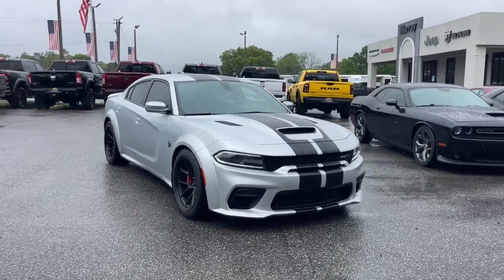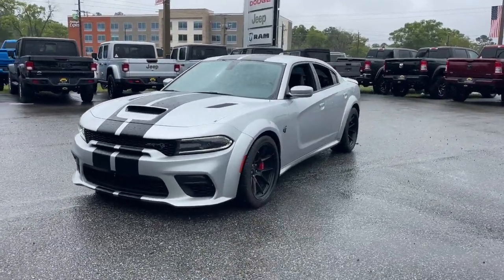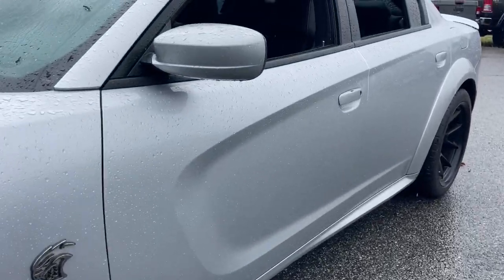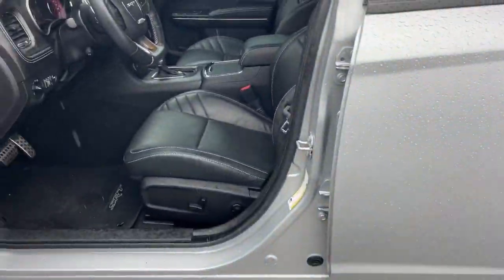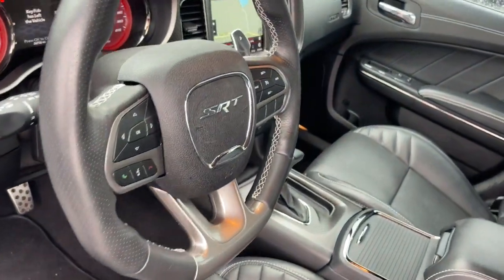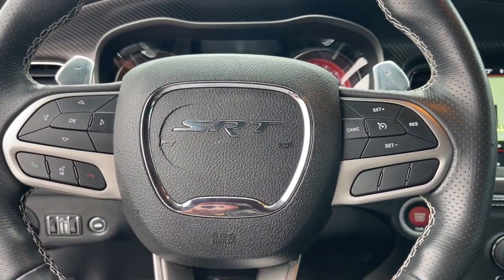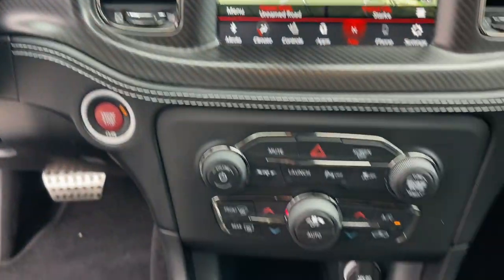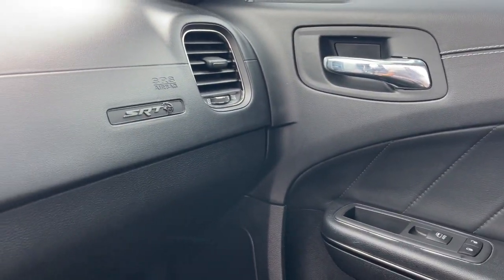2021 Dodge Charger Jacksonville, Orange Park, Gainesville, Ocala, Lake City, FL 501326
Triple Nickel Clearcoat Used 2021 Dodge Charger SRT Hellcat Widebody available in Jacksonville, Florida at Murray CDJR. Servicing the Orange Park, Gainesville, Ocala, Lake City, FL area.

#{MAKE}
#{MODEL}
2021 Dodge Charger SRT Hellcat Widebody - Stock#: 501326

Murray CDJR
15160 US Highway 301 South

15 YEARS/150000 MILES OF WORRY FREE WARRANTY AT NO CHARGE!! CARFAX One-Owner. Clean CARFAX. Recent Arrival! NAVIGATION BACKUP CAMERA BLUETOOTH HANDS-FREE LEATHER SEATS KEYLESS ENTRY CRUISE CONTROL PUSH BUTTON START PREMIUM WHEELS PREMIUM AUDIO SECURITY SYSTEM MULTI-ZONE CLIMATE CONTROL POWER WINDOWS POWER LOCKS STEERING WHEEL CONTROLS PRICE REFLECTS $1000 DISCOUNT FOR IN HOUSE FINANCING PRICE REFLECTS $1000 DISCOUNT FOR A TRADE I Charger SRT Hellcat Widebody 4D Sedan 6.2L V8 Supercharged 8-Speed Automatic RWD Triple Nickel Clearcoat Black w/Hellcat Logo Laguna Leather Seat or Alcantara/Laguna Seats w/Logo 19 harman/kardon GreenEdge Speakers 220 MPH Primary Speedometer 4-Wheel Disc Brakes 5-Year SiriusXM Traffic Service 5-Year SiriusXM Travel Link Service ABS brakes Air Conditioning Anti-whiplash front head restraints Apple CarPlay/Android Auto Auto-dimming door mirrors Auto-dimming Rear-View mirror Automatic temperature control Brake assist Bumpers: body-color Carbon/Suede Interior Package Compass Delay-off headlights Driver door bin Driver vanity mirror Dual front impact airbags Dual front side impact airbags Electronic Stability Control Four wheel independent suspension Front Bucket Seats Front Center Armrest Front dual zone A/C Front reading lights Fully automatic headlights Garage door transmitter: HomeLink harman/kardon Audio Group harman/kardon GreenEdge Amp Heated front seats Heated rear seats Heated steering wheel Hellcat Logo Laguna Leather Seat High-Intensity Discharge Headlights Illuminated entry Leather Shift Knob Navigation & Travel Group Navigation System Outside temperature display Overhead console Panic alarm ParkView Rear Back-Up Camera Passenger door bin Passenger vanity mirror Power door mirrors Power driver seat Power passenger seat Power steering Power windows Quick Order Package 2BZ SRT Hellcat Redeye Radio: Uconnect 4C Nav w/8.4 Display Real Carbon Fiber Interior Accents Rear reading lights Rear window defroster Redeye Decklid Badge Redeye Fender Badges Redeye Grille Badge Redeye I/P Badge Remote keyless entry Satin Black Charger Decklid Badge Satin Black Dodge Tail Lamp Badge Security system SiriusXM Traffic Plus SiriusXM Travel Link Speed control Speed-Sensitive Wipers Split folding rear seat Sport steering wheel SRT Power Chiller Steering wheel mounted audio controls Suede Headliner Surround Sound Tachometer Telescoping steering wheel Tilt steering wheel Traction control Trip computer Variably intermittent wipers Ventilated Front Seats Wheels: 20 x 11 Carbon Black Lightweight. 2021 Dodge Charger